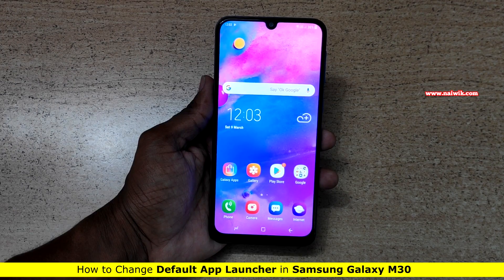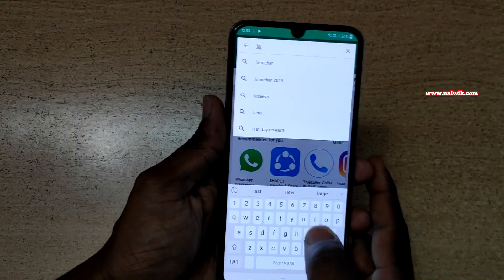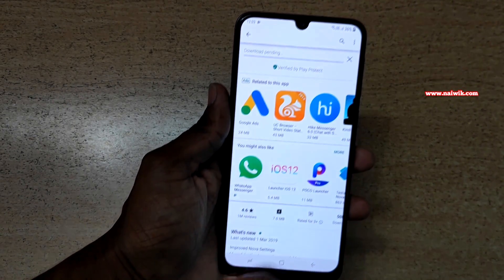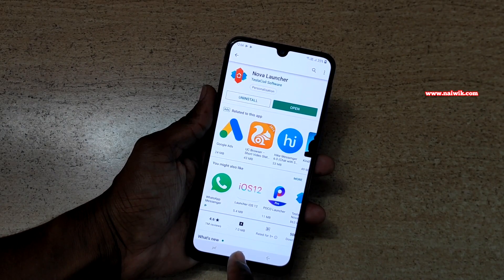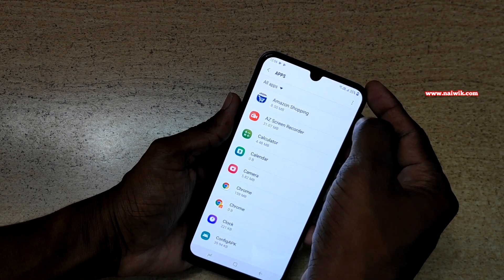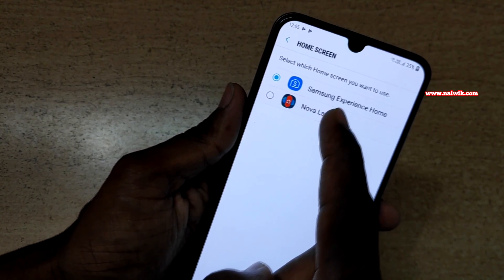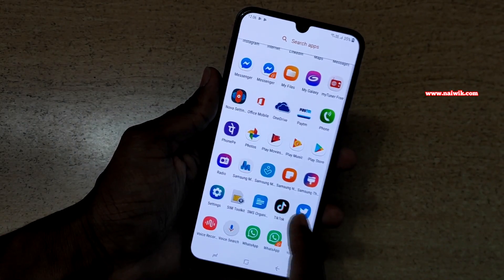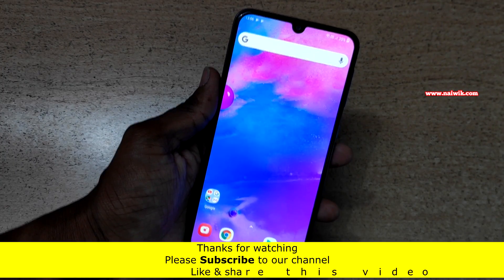Change default App Launcher in Samsung Galaxy M30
How to change default App Launcher in Samsung Galaxy M30